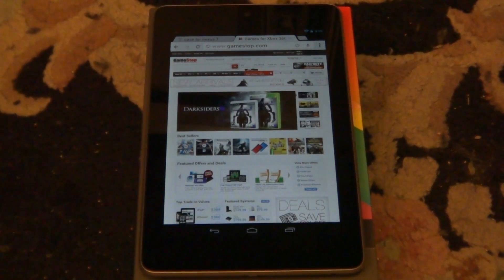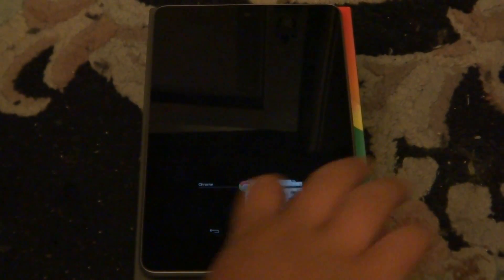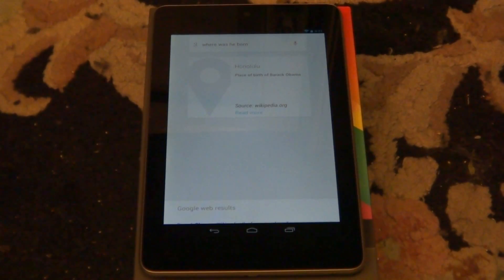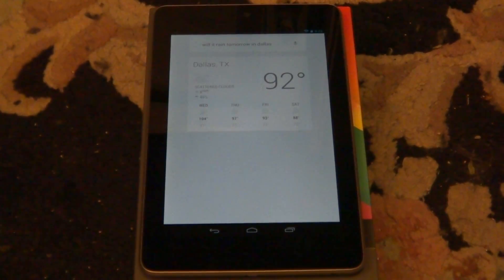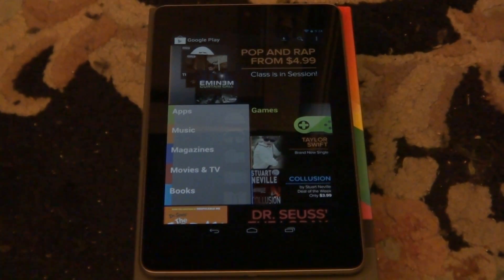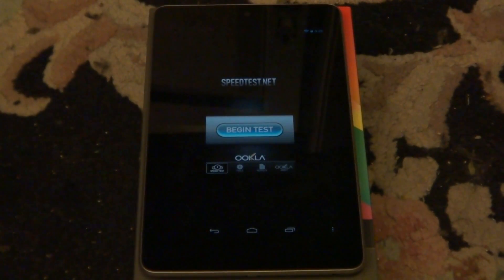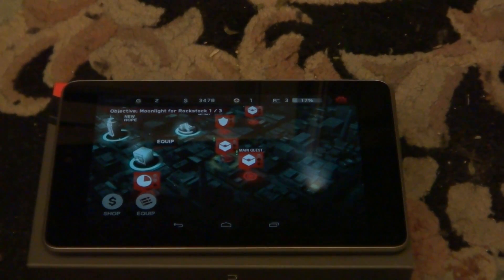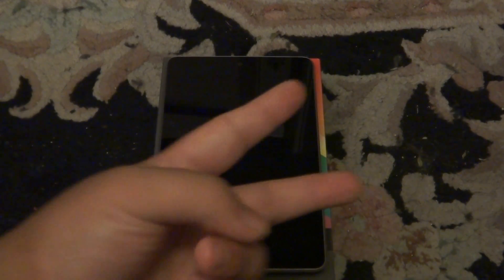Google Nexus 7 Review Pt 2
Review of the google Nexus 7 Tablet Enjoy :)